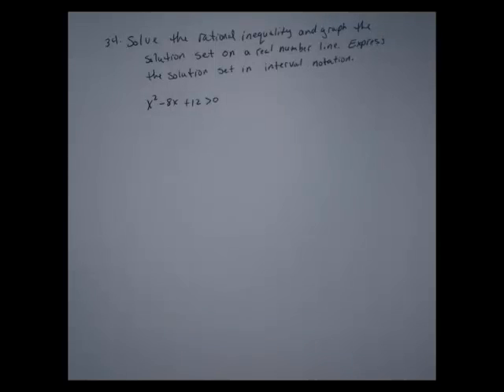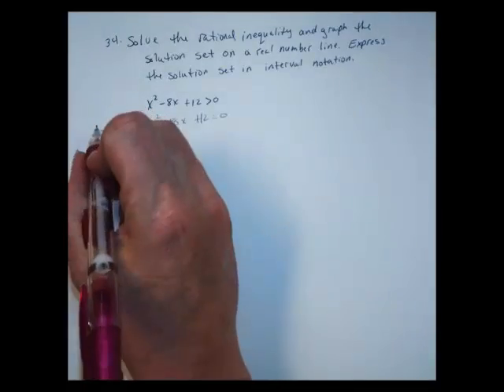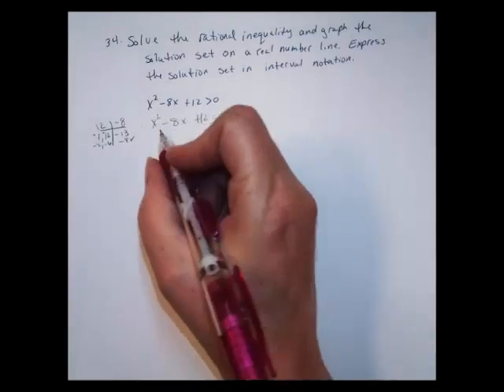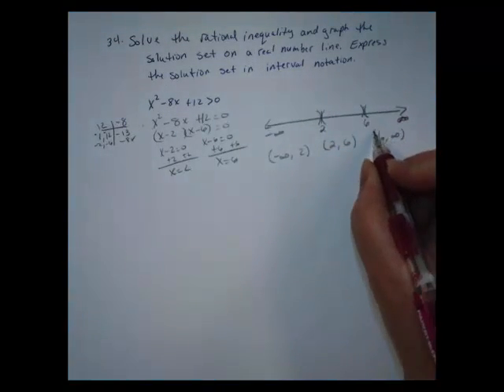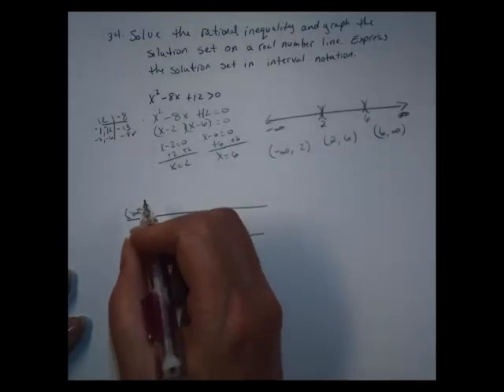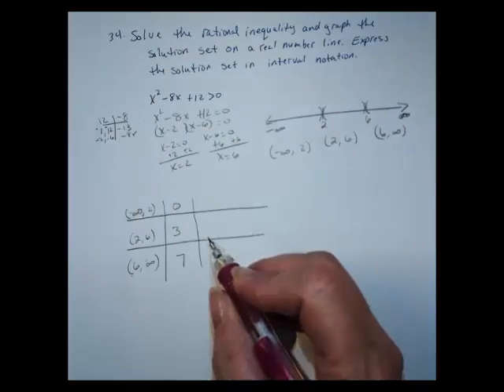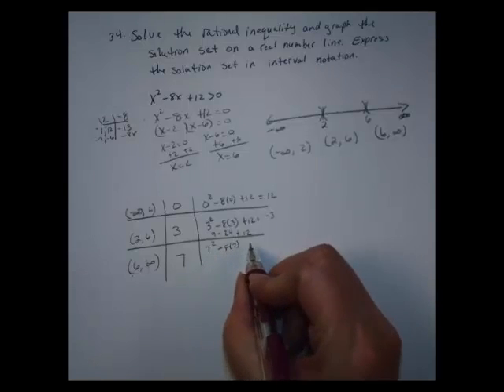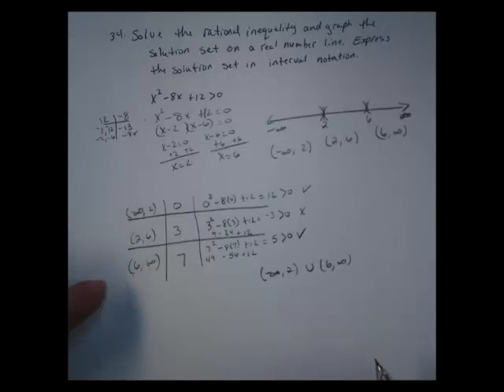Rational inequality, solve, graph, interval notation Math 1314 Exam 2